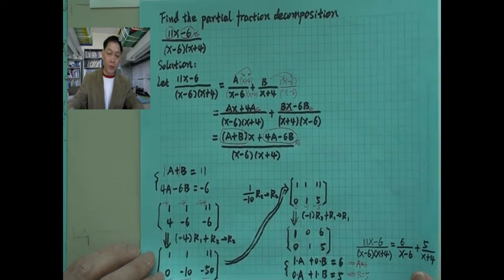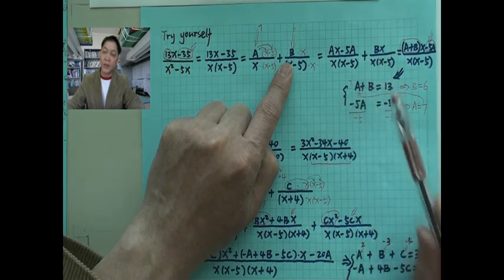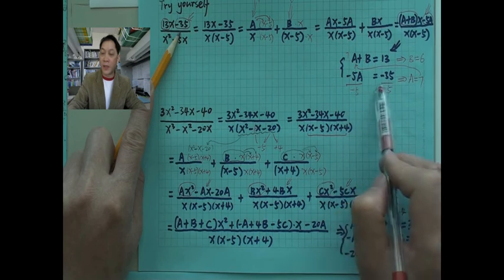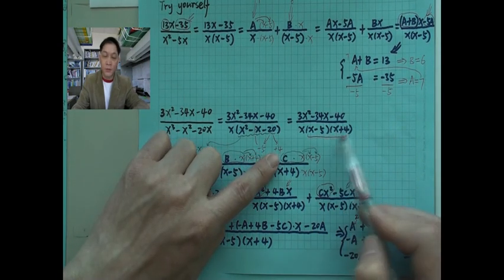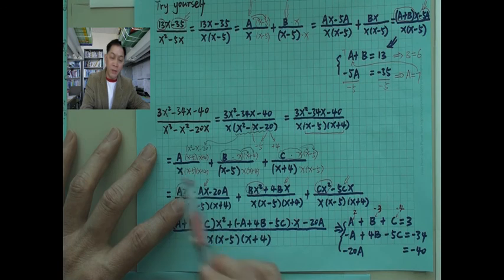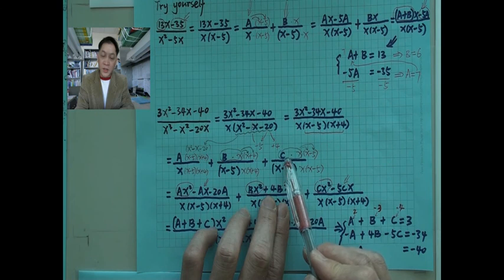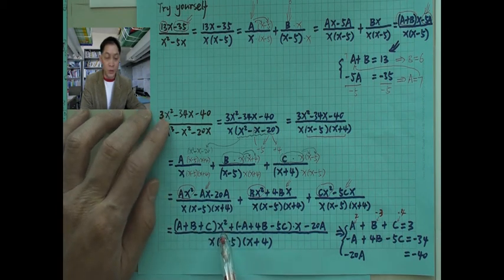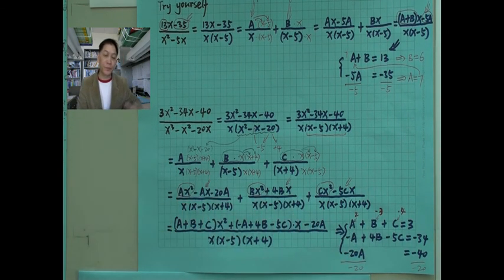partial fraction decomposition 1S2